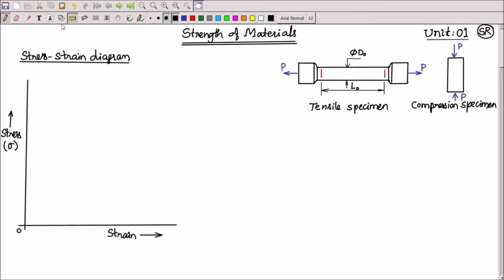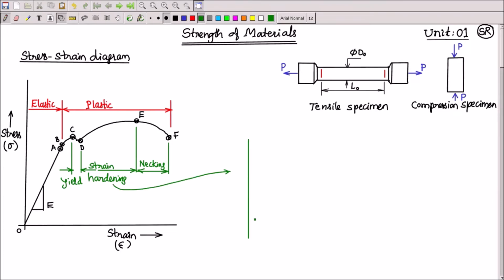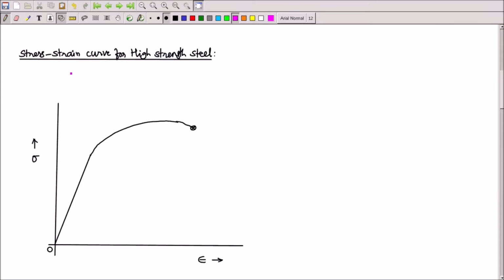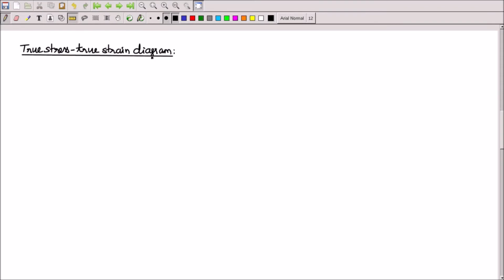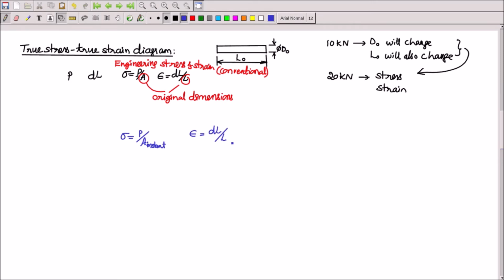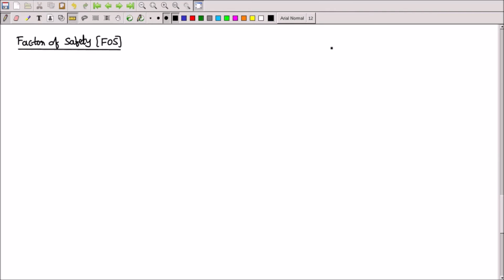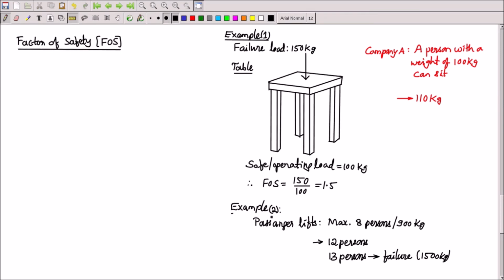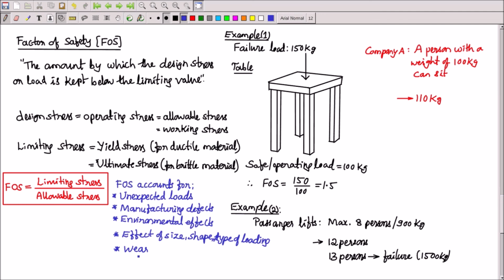Strength of Materials/Mechanics of Materials - Video lecture no.05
This video lecture covers:
* Strain hardening
* Stress-strain diagram for High Carbon Steel(HCS)
* Proof stress
* True stress-true strain diagram
* Factor of safety
* Uncertainties accounted by FOS